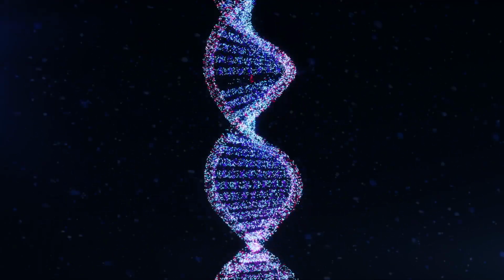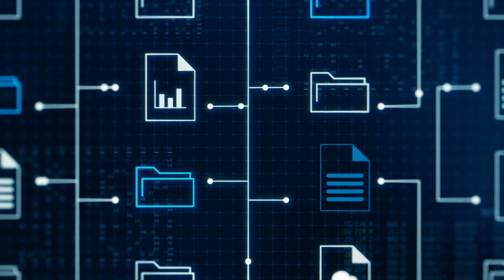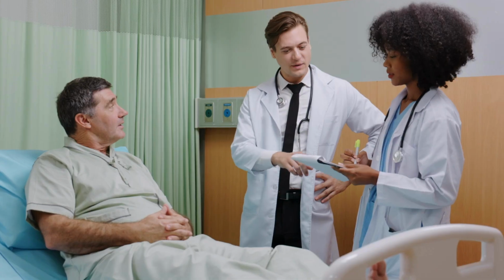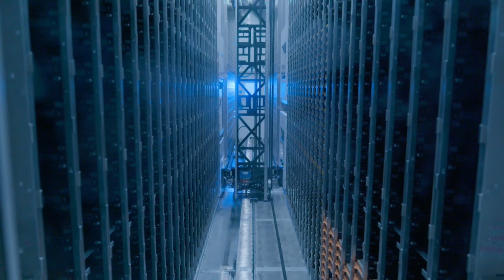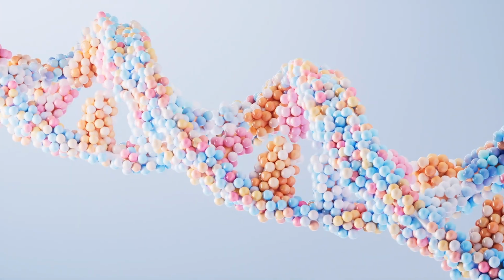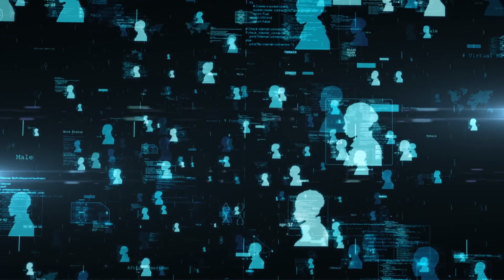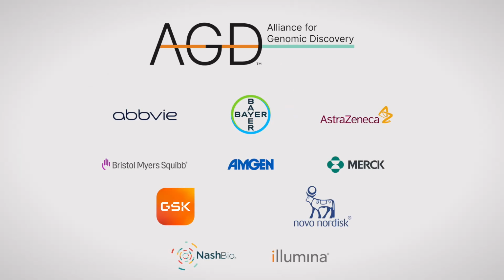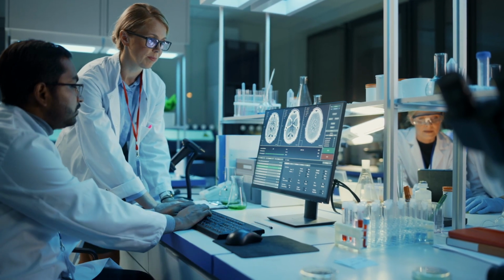NashBio: Whole Genome Sequence Data